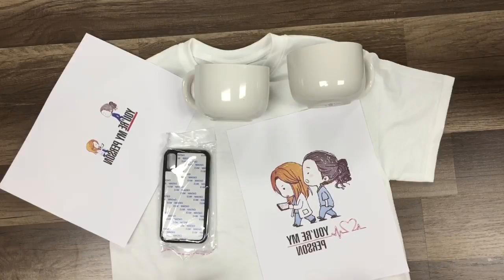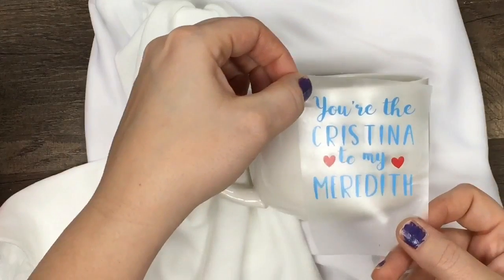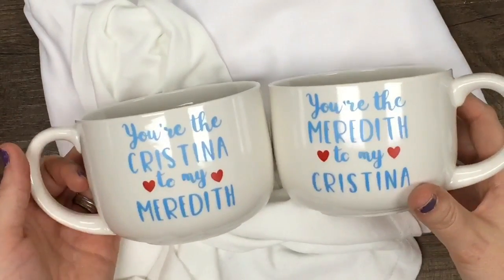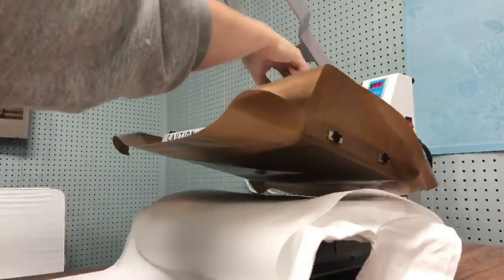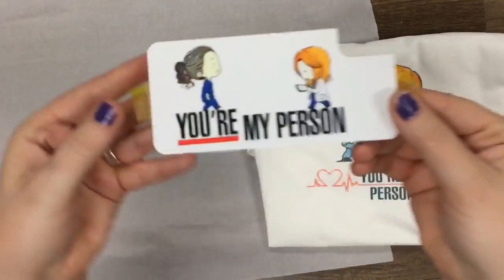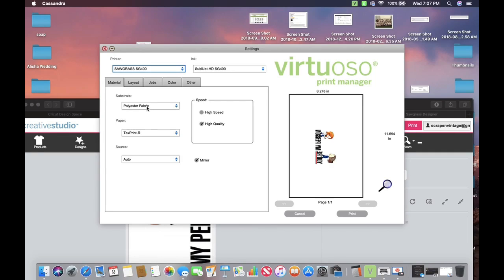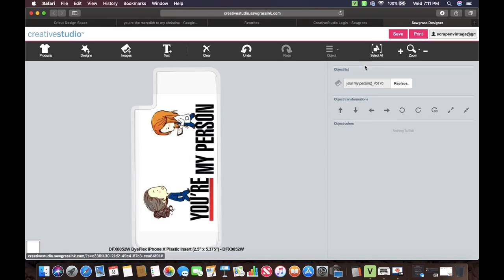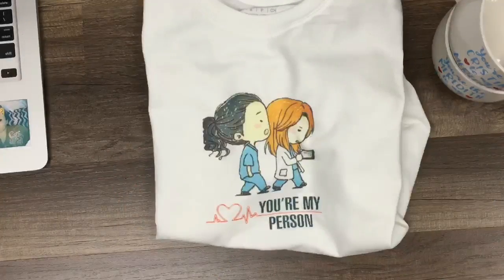Grey's Anatomy Inspired Valentines Day Gifts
Phone Cases

10% Cricut promo CRYSTALANN

AMAZON
Cricut maker
Cricut easy press 2
Cricu explore air 2
Sawgrass SG 400

Address - CrystalAnn
           10093 Bethel Rd

* Facebook goo.gl/5Khg56
* Instagram goo.gl/fKqCbW
* Twitter goo.gl/FTtkKS
* Pinterest goo.gl/9PfeTw